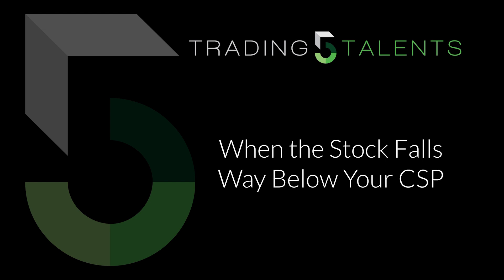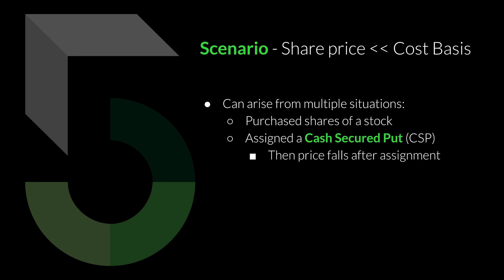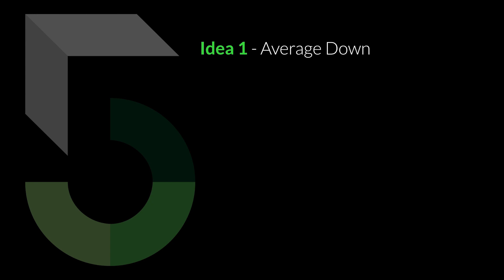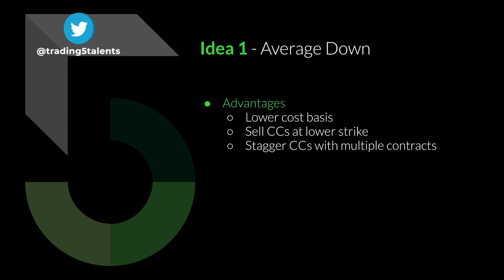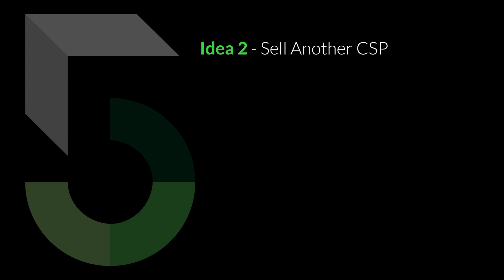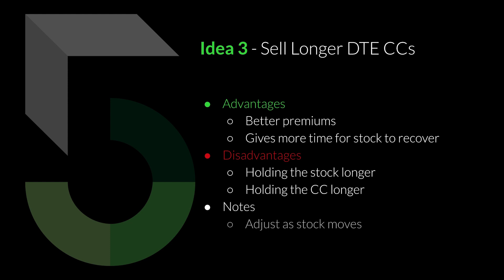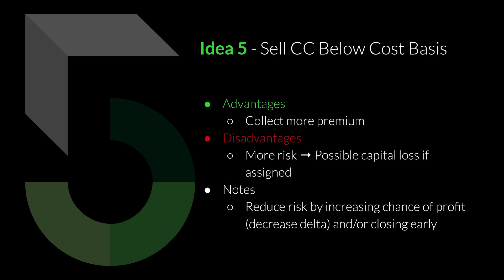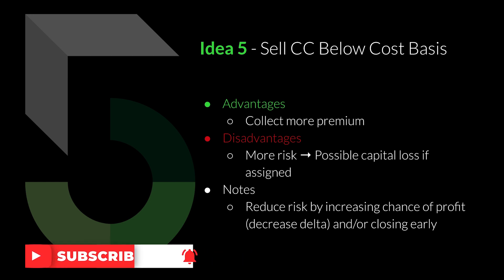Stock Crashing? Seven Ideas on How to Recover Using Options! | The Wheel Strategy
If your stock price falls below your cost basis, what should you do? I'll give you 7 ideas on how to recover from this situation.

Track all your stock and options trades with the premium trade log!

WHAT IS THE WHEEL STRATEGY?
The Wheel Options Trading Strategy is an options selling strategy that can generate consistent, monthly income. Also known as the Triple Income Strategy, passive income is generated from:

1. Selling Cash Secured Put Options
2. Selling Covered Call Options
3. Capital Gains on Stocks Sold

The Wheel Strategy is a relatively easy options trading strategy and is considered one of the safest strategies. While not completely risk-free, it benefits from theta decay which works against many other options trading strategies. To learn more, check out the videos below.

OPTIONS BASICS!

FREE TRADE LOG FOR THE WHEEL STRATEGY